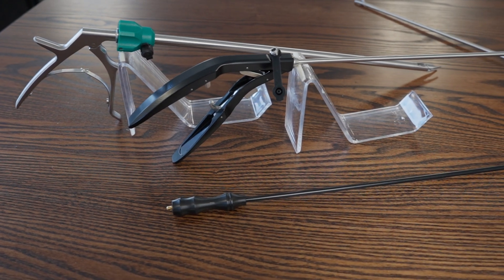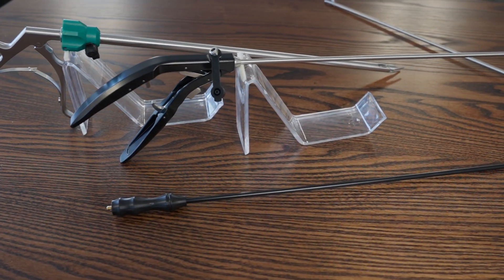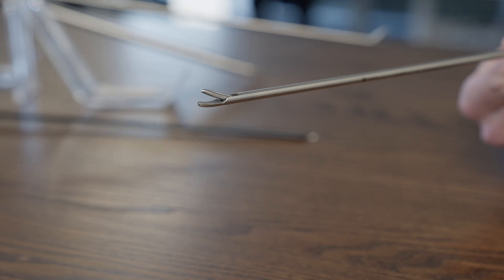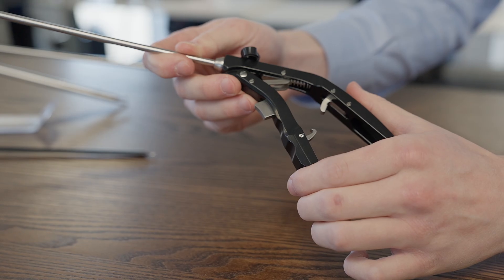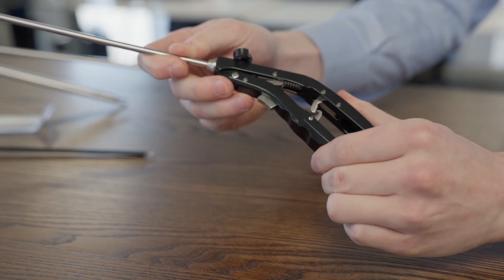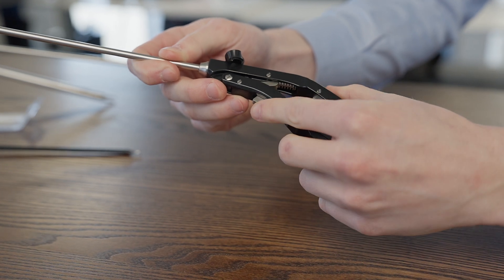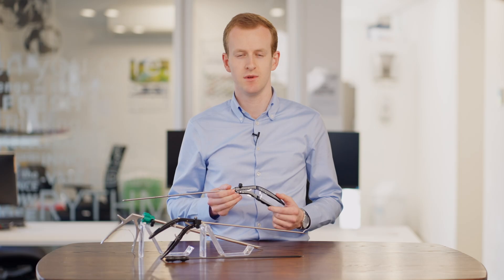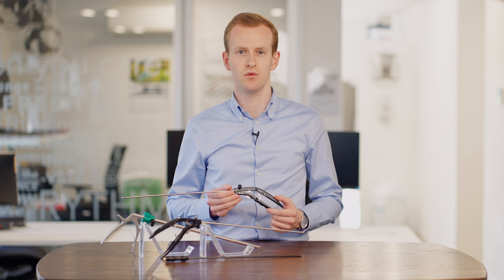Axial Needle holder